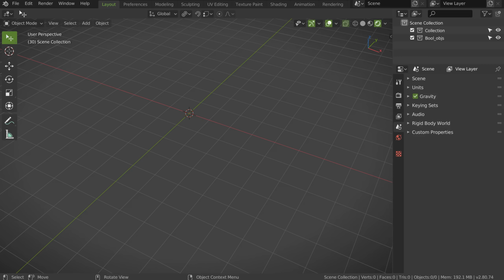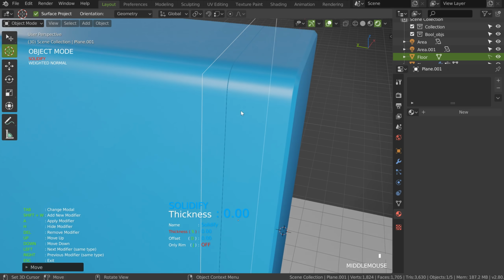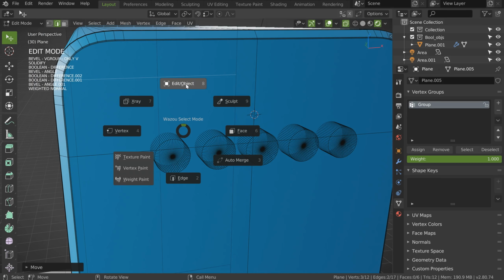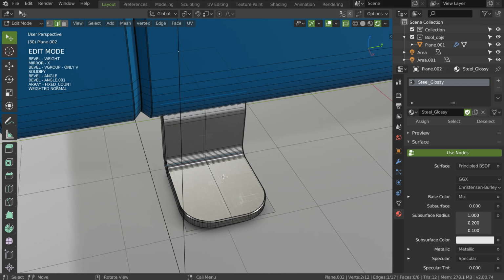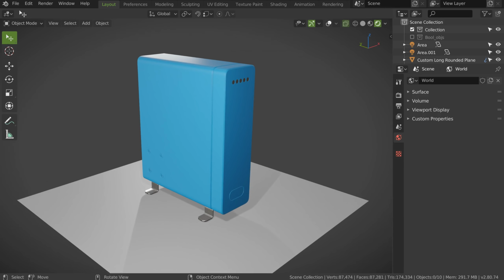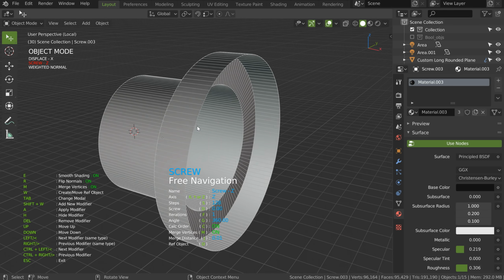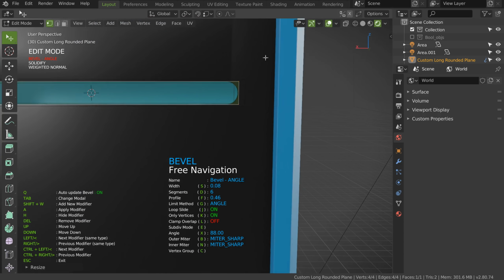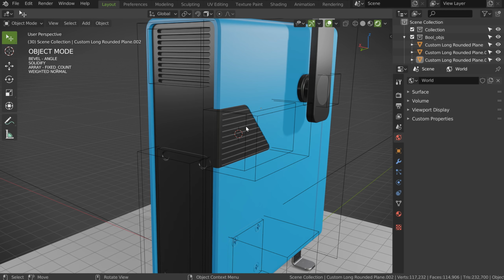Speedflow - Non-Destructive Workflow - Basics - Blender 2.8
Chipp Walters made a tutorial for beginners on the Non-Destructive workflow.
This is great to know the basics, so, don't hesitate to watch his video.

In this tutorial, we will do about the same model but using Speedflow.
We're not going to do the same thing as him because I have a different workflow, but it will allow you to take Speedflow in hand.

So you will have the basics with his tutorial (if you didn't already have them with all the videos I've been able to make over the years) and you will see how to manage this workflow on Speedflow.